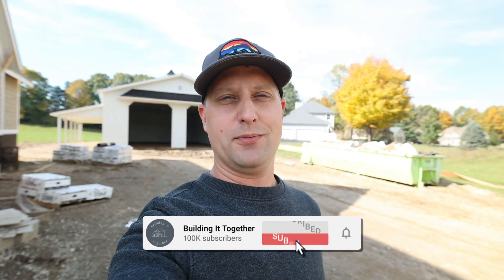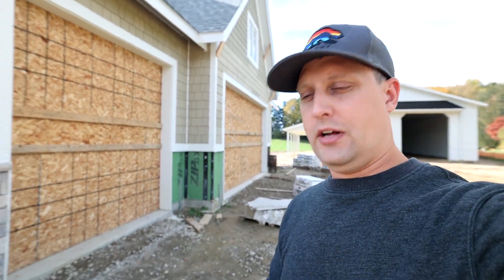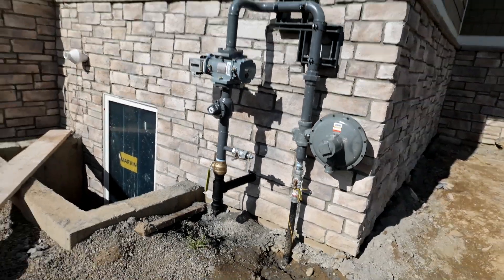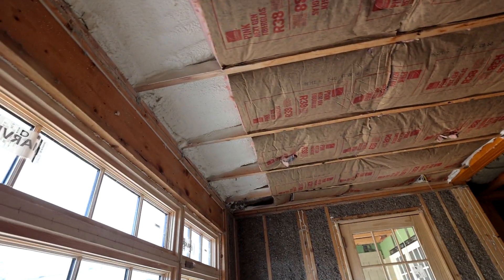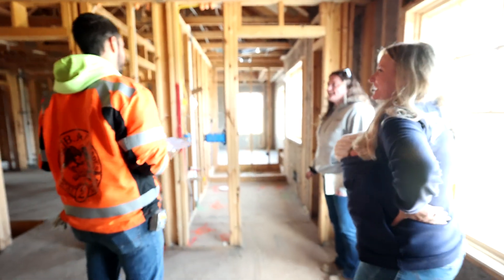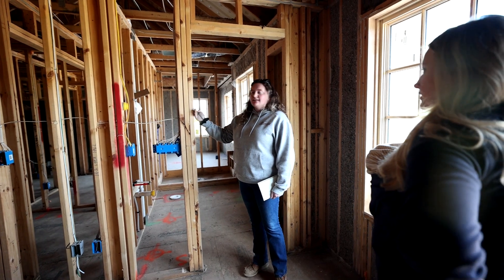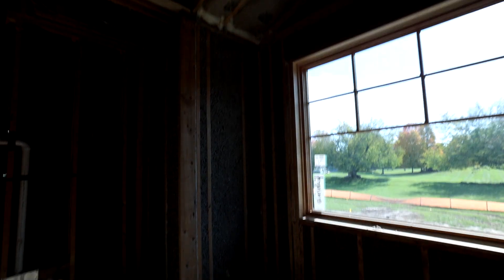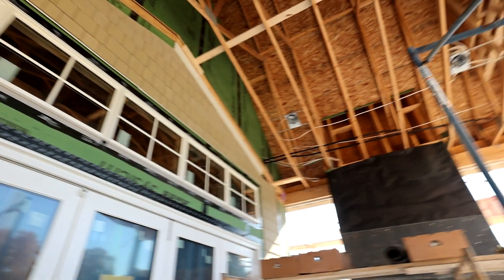READY FOR DRYWALL! ► Stone Update! ► Barn Finished?! ► Tile Meeting!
Today, we're visiting the home and taking a quick tour through the build, where we can see the expansive insulation work that the team recently wrapped up.

While there, we met with Kevin, the tile guy, who ran through some ideas with us for installation and double-checked our selections. In just a week's time, the guys will be getting started on drywall, which will radically transform the home interior!

Let’s Build It Together!

► CLOSING DAY, WE CAN HARDLY BELIEVE IT!

► DID WE BLOW THE BUDGET? [SELECTION DAY!] FIREPLACE & APPLIANCES!

► SNEAK PEAK! The First Drawings Are Complete! (How Many Square Feet?!)